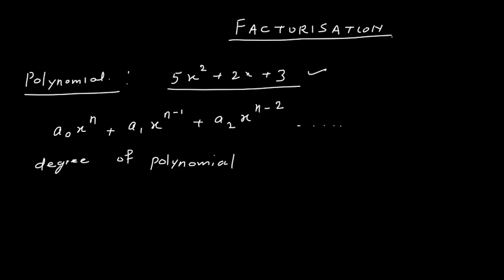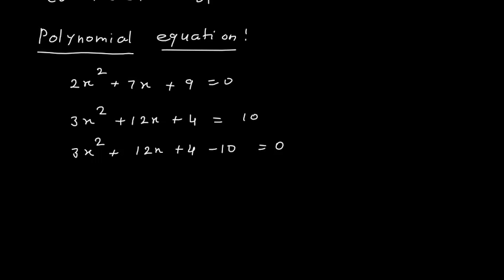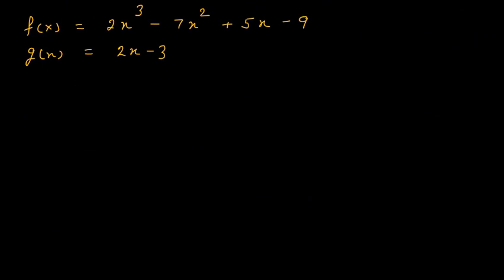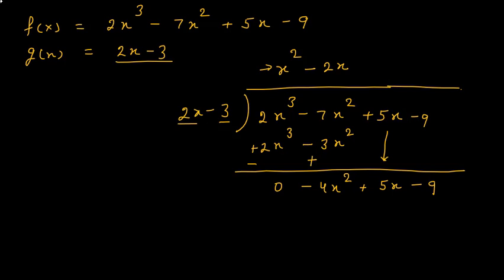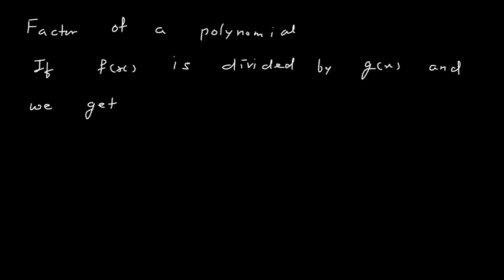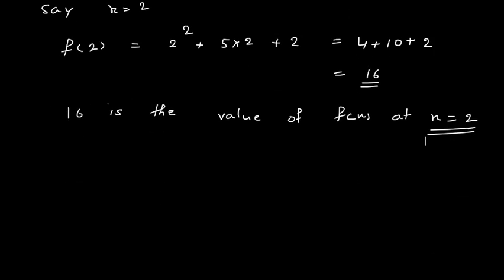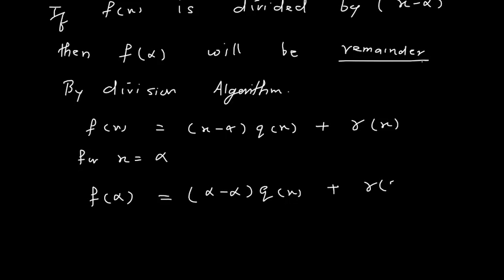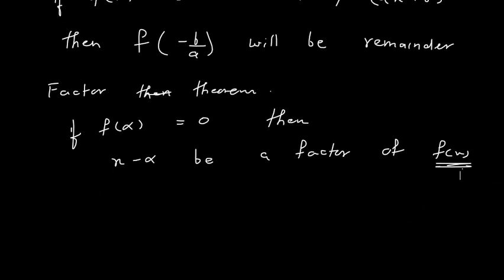ICSE | X | Mathematics | Factorization | # 1